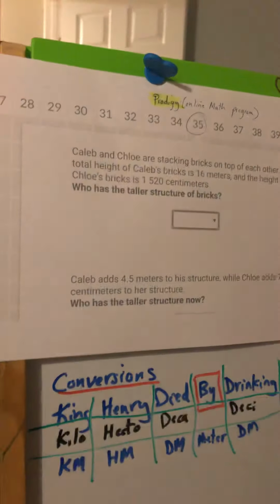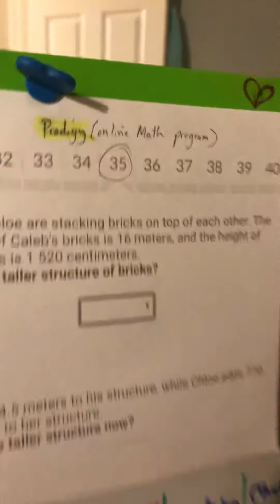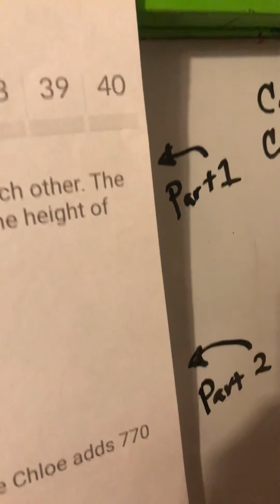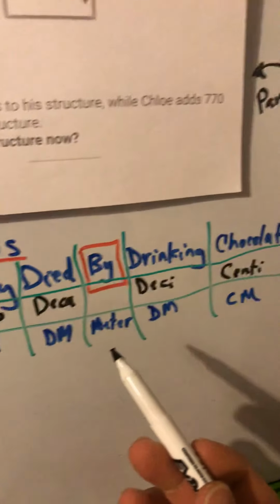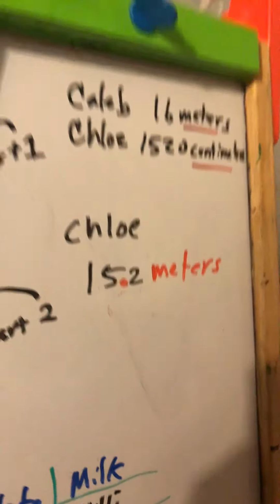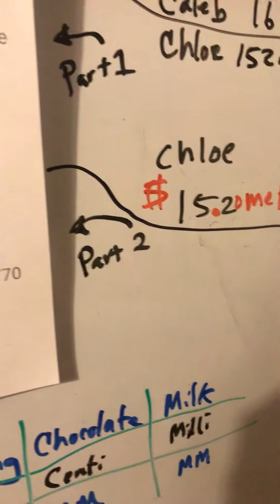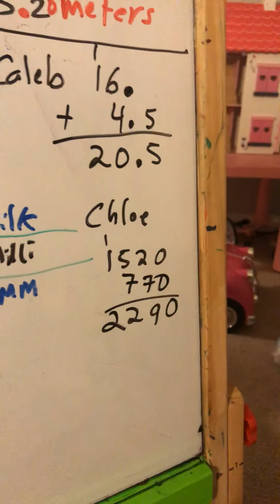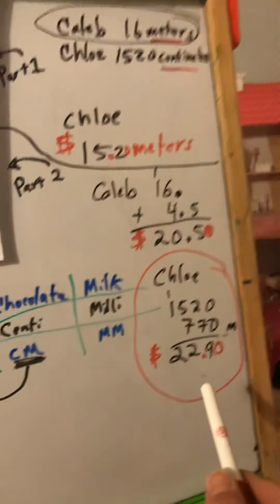Prodigy online math video (Conversions)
Conversion problem help